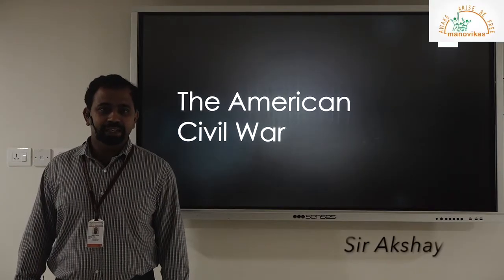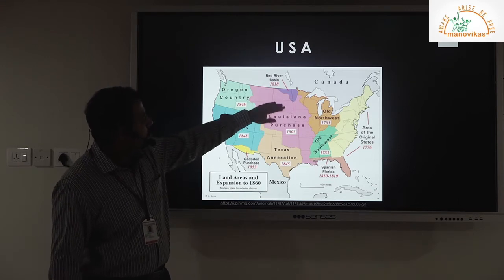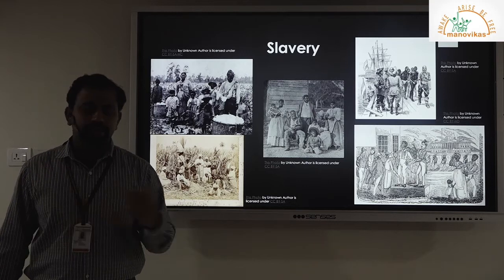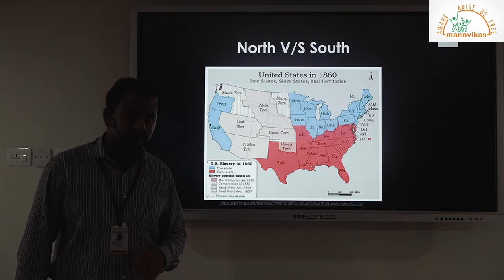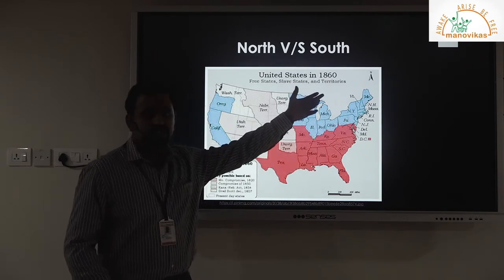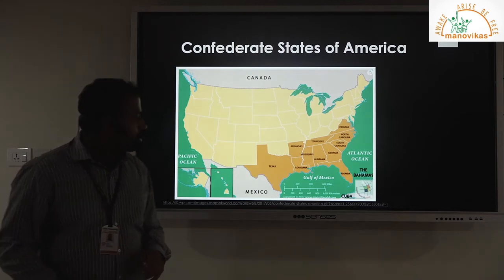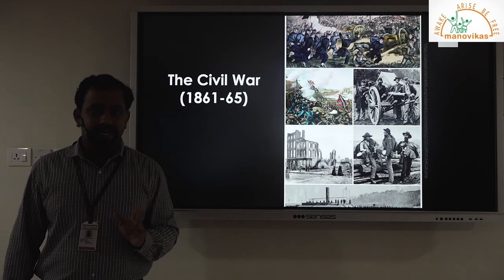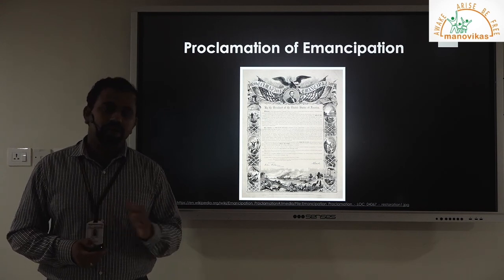Class VIII - History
American War